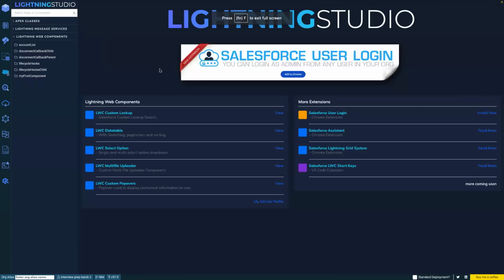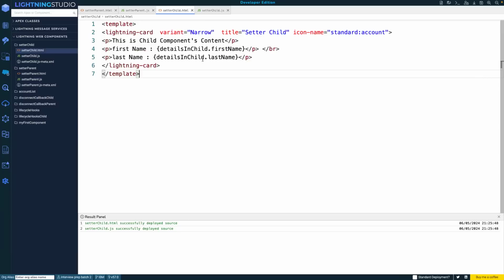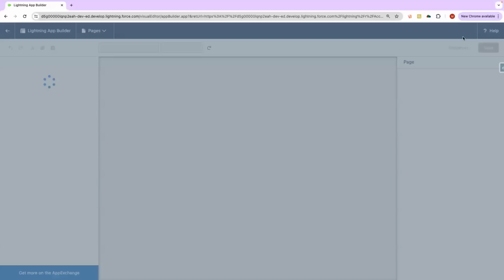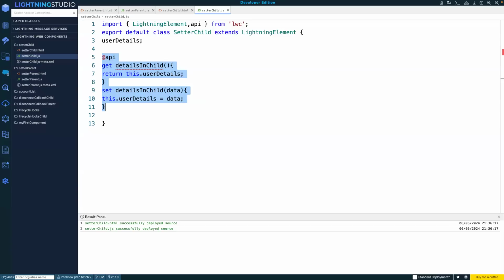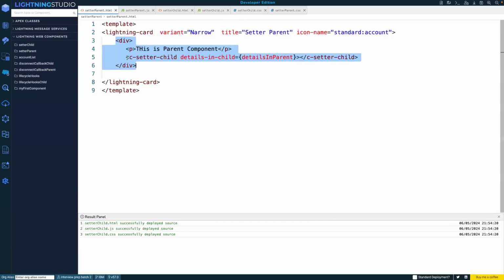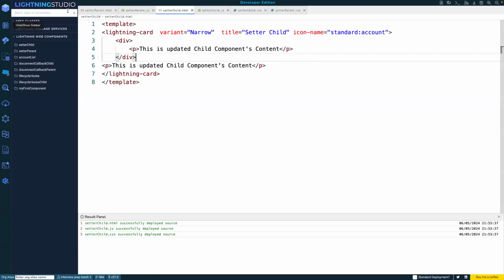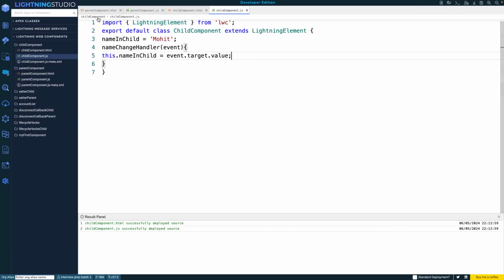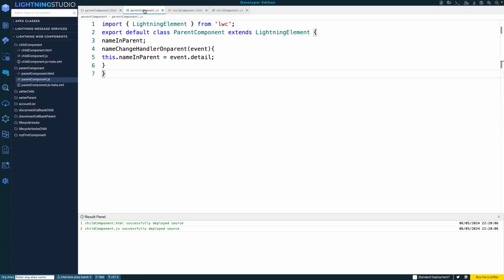Communication in LWC - Part 2 || Salesforce developer Interview preparation